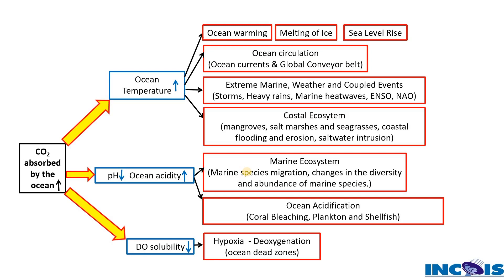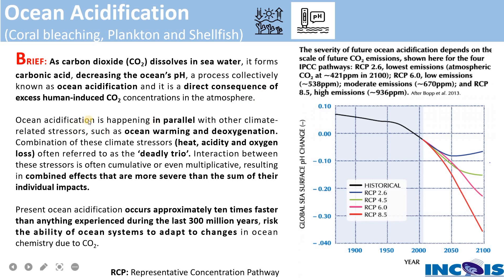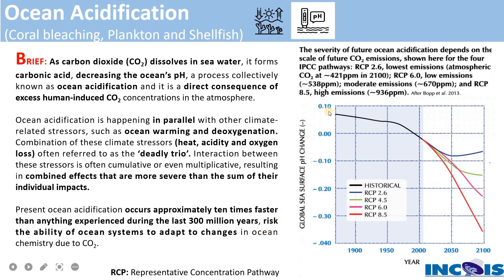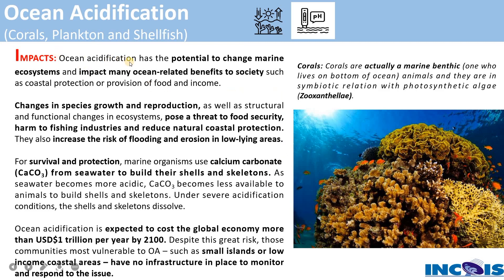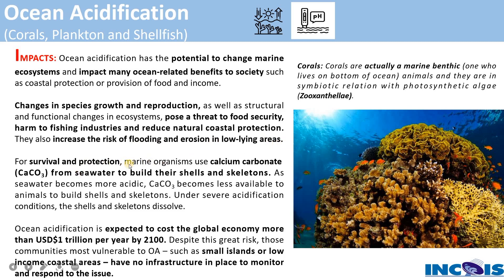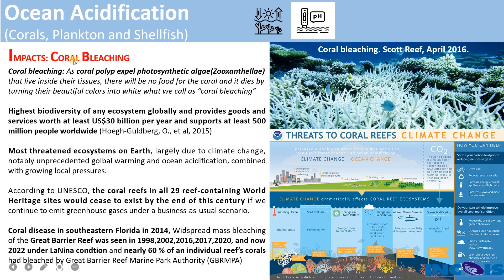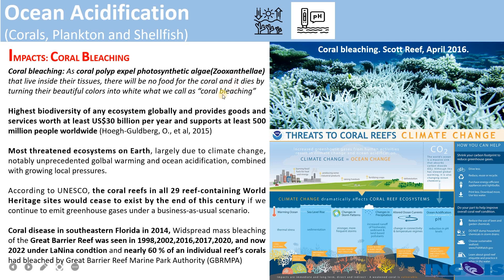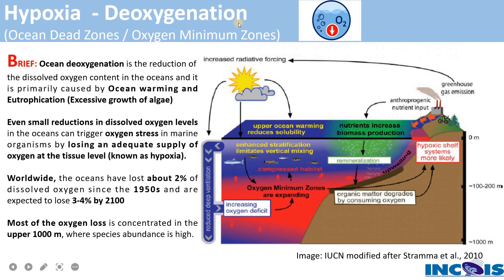Climate Change: Special reference to Coastal Regions (Part- 6)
Dr. B. Sivaiah